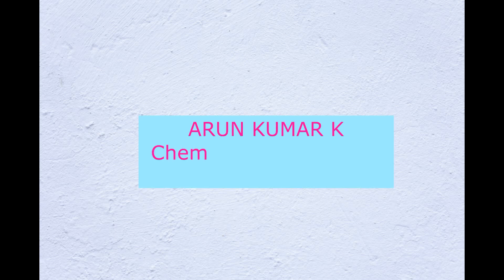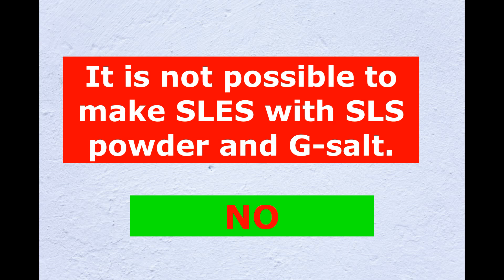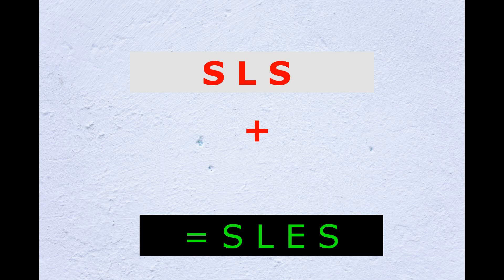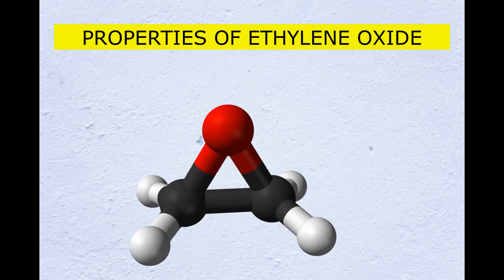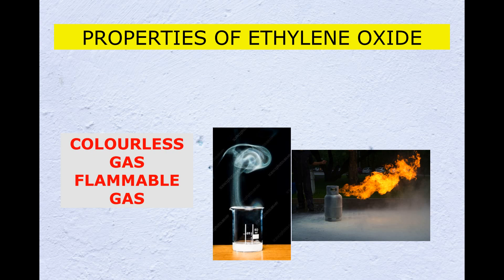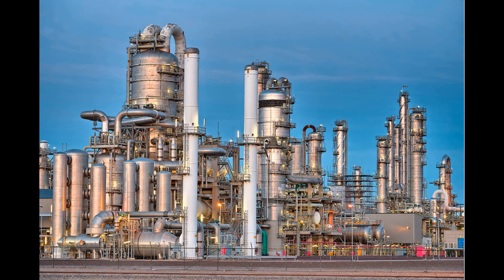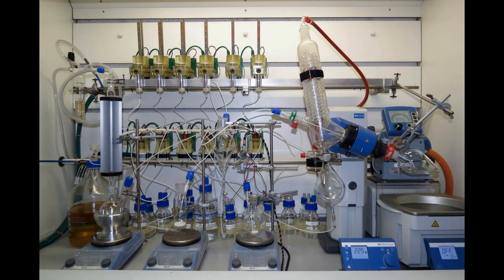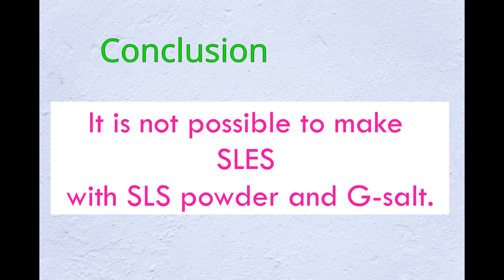With SLS Powder and G-Salt, is it possible to make SLES?